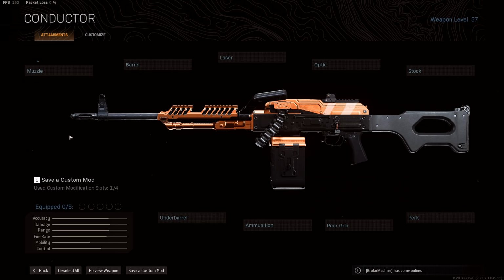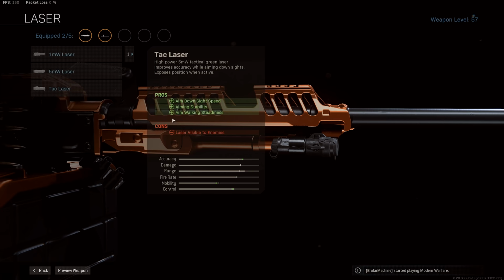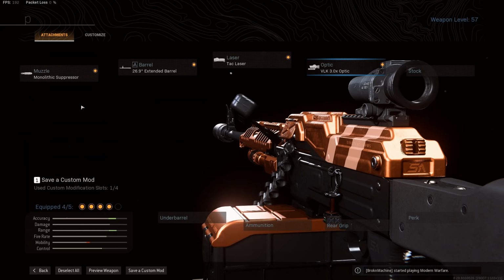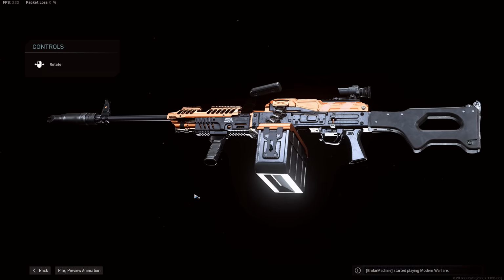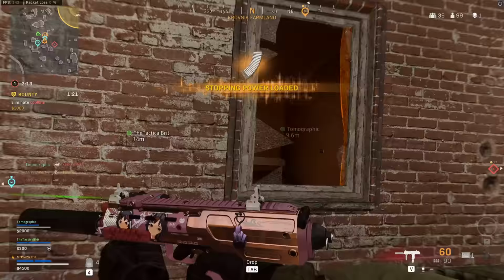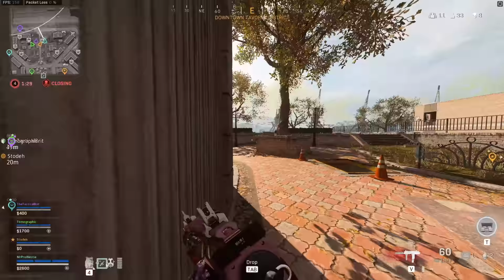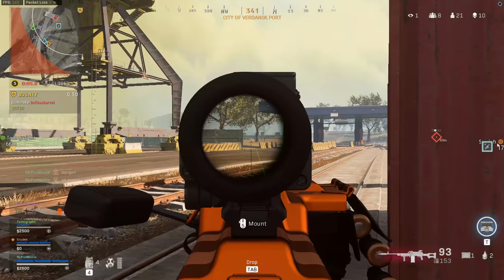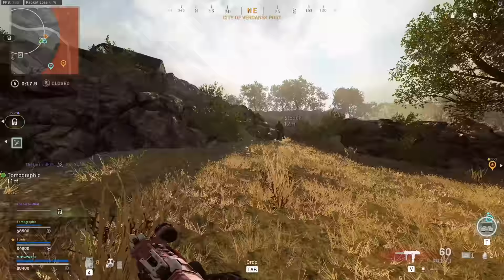This LOW RECOIL PKM Class Setup in Warzone MELTS PEOPLE!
Today, we're revisiting this low recoil PKM Class Setup in Warzone melts people! The PKM is a beast of a gun and compared to some of the longer range ARs like the AMAX and the Kilo, I think the PKM is just a lot more fun to use. Try this Warzone PKM best class setup (best loadout) and let me know what you think of the Warzone PKM no recoil in the comments.

Playing with: @Stodeh @TheTacticalBrit @Tomographic